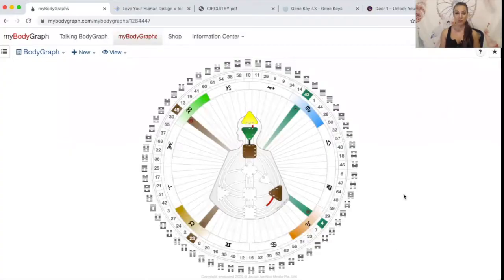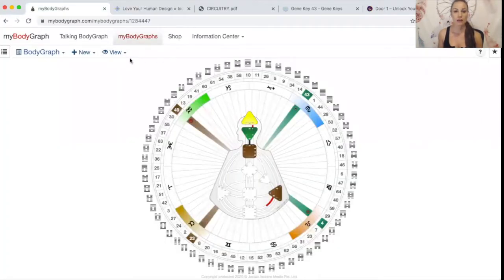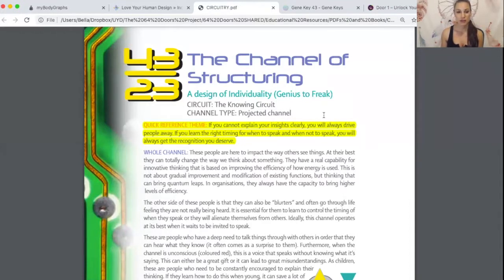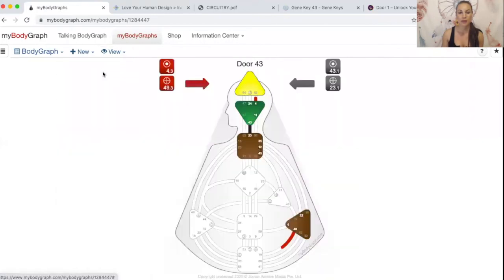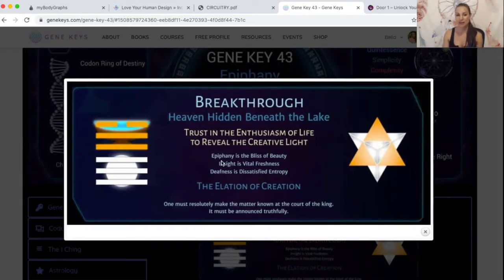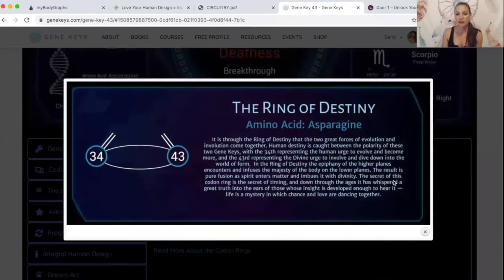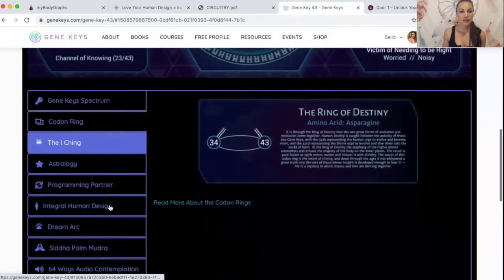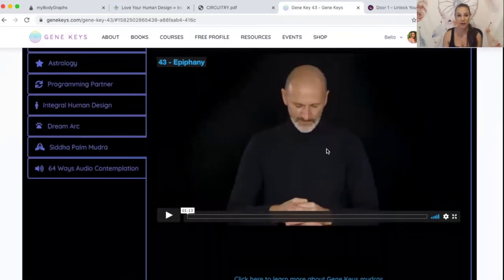Archetype 43: The Rebel (Gene Key 43 / Gate 43)